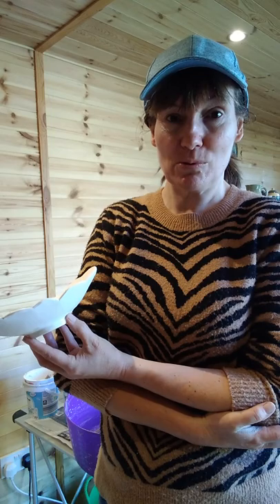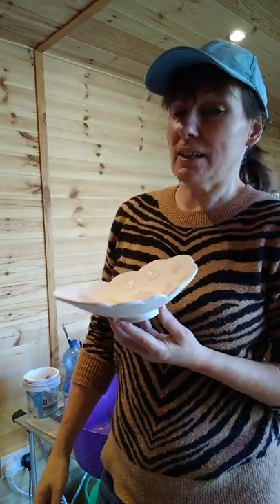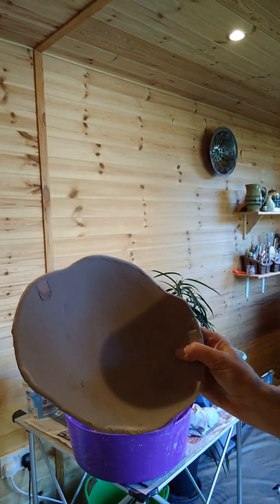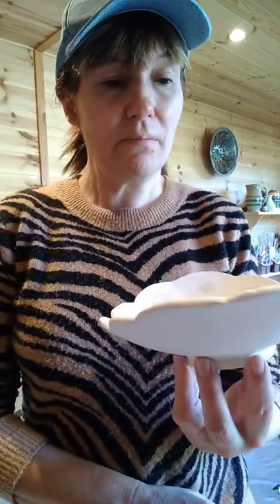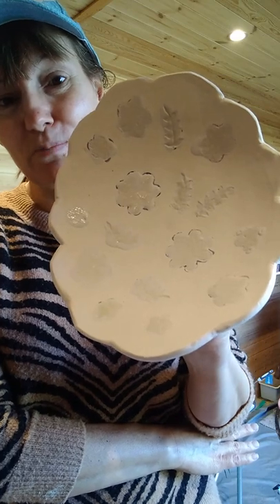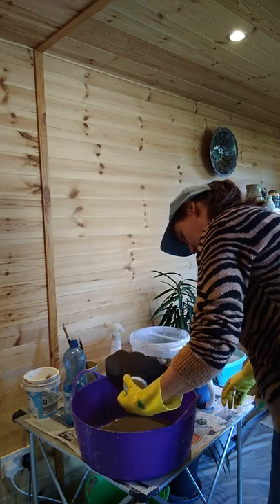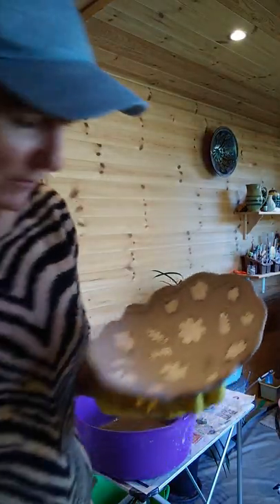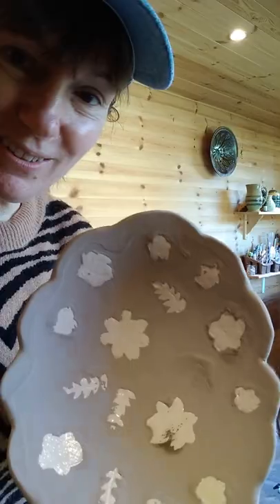Glazing a small salad bowl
Glazing introduction and demo